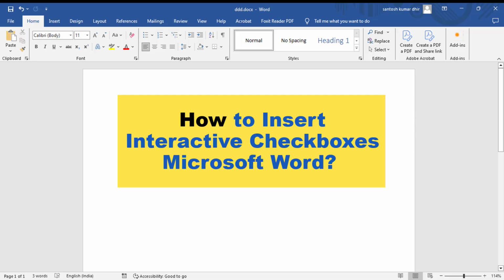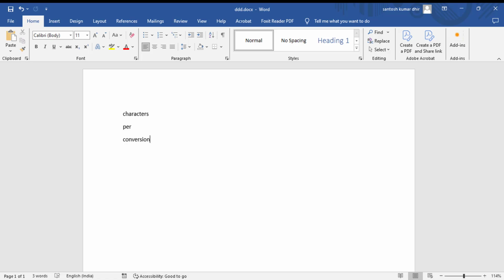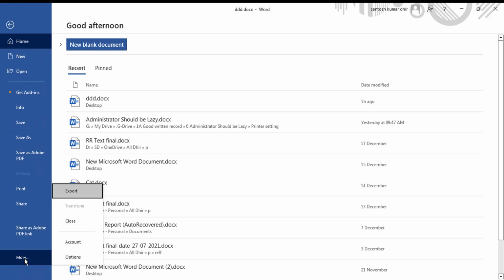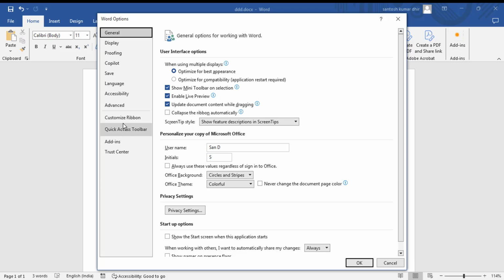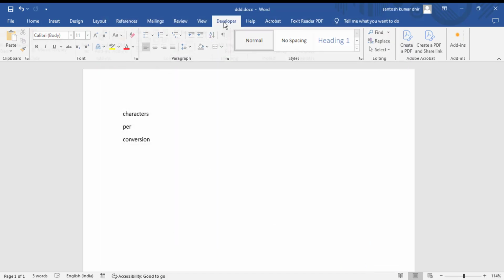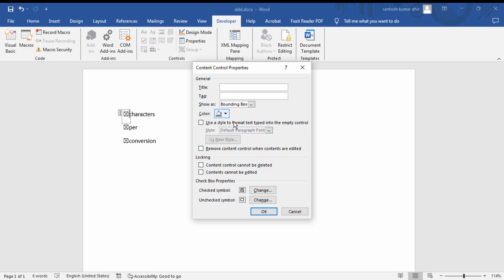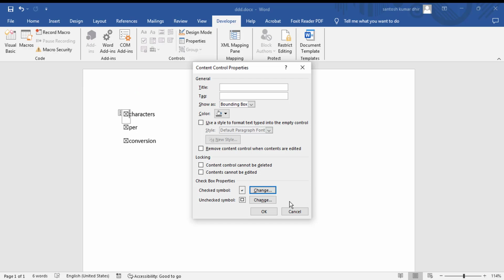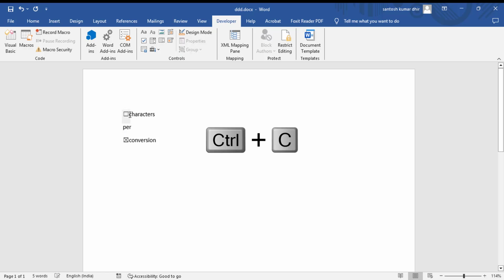How to Insert Interactive Check boxes Microsoft Word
Check boxes Microsoft Word, How to Insert Interactive Check boxes Microsoft Word
[Tutorial]

How do I insert an interactive checkbox in Word?
Can I create an interactive checklist in Word?
How do I create a dynamic checkbox in Word?
How do you add a fallible checkbox in Word?